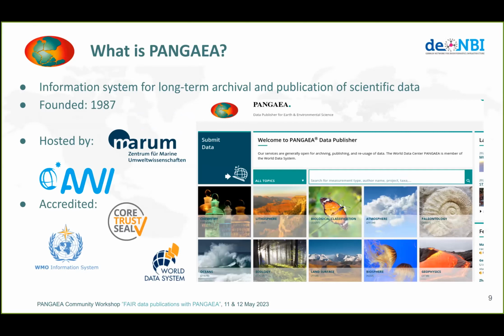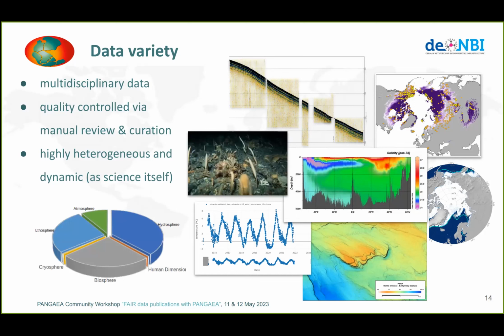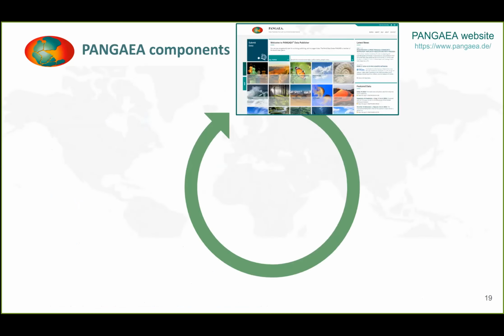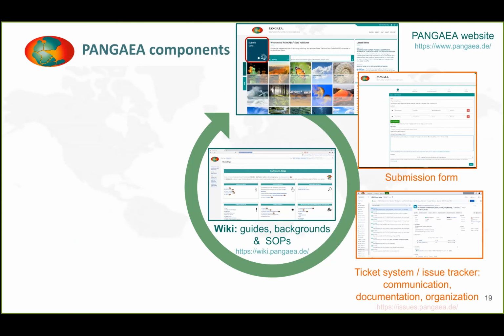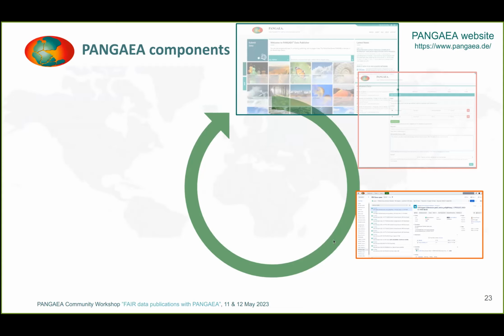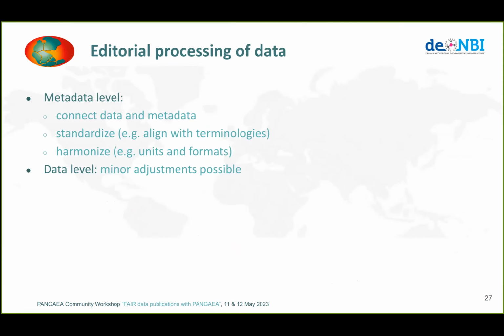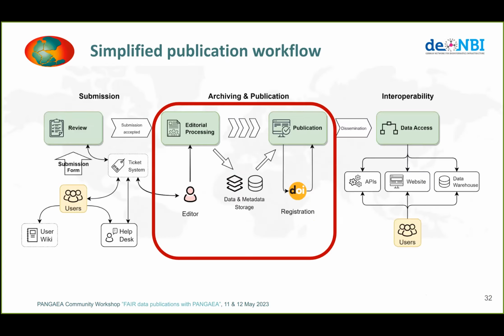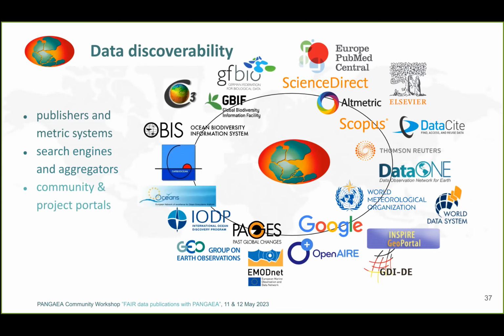CWS 23/05 - PANGAEA in a nutshell and its publication workflow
This is part 1 of 6 recordings of the PANGAEA Community Workshop "Finding and retrieving data from PANGAEA" held on May 11 and 12 2023.
It contains a brief introduction to PANGAEA and describes the typical data publication workflow and its components, including the formal and in-depth review stages and editorial measures to increase quality, FAIRness and sustainability of data depositions at PANGAEA.

* data submissions as another of our videos and the respective wiki article